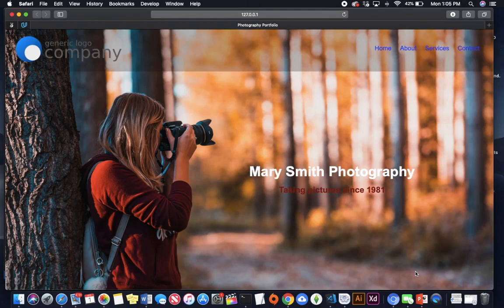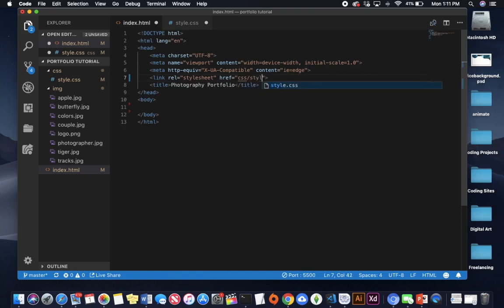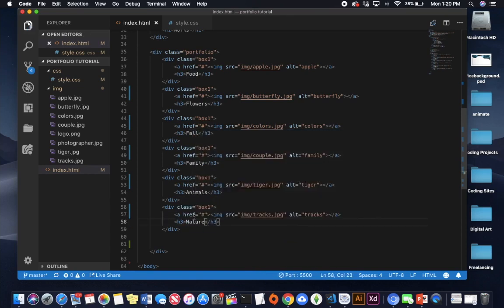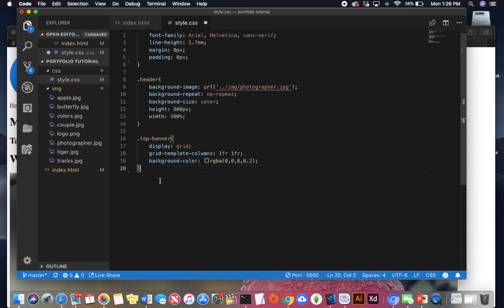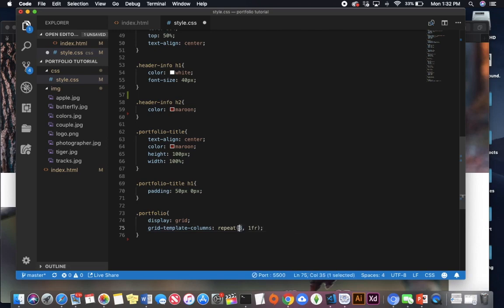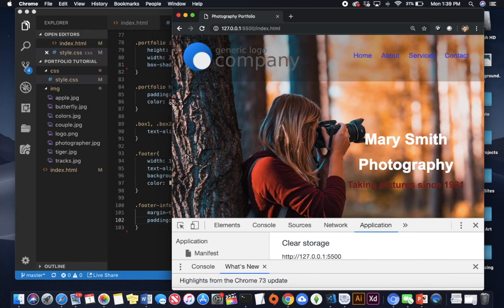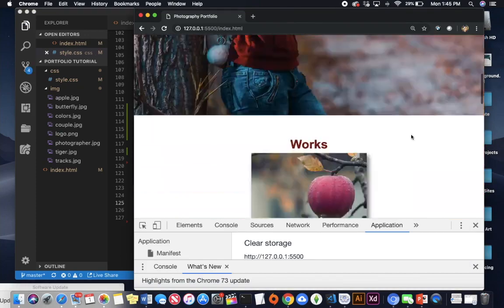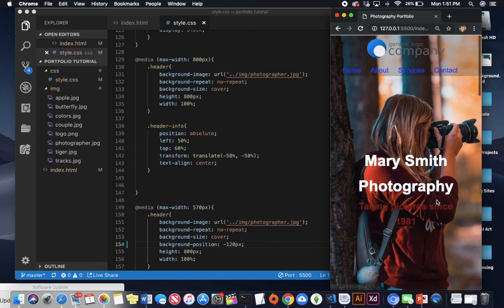Coding a Simple Photographer's Portfolio Website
Coding a very simple one page photographer's portfolio website using html and css.